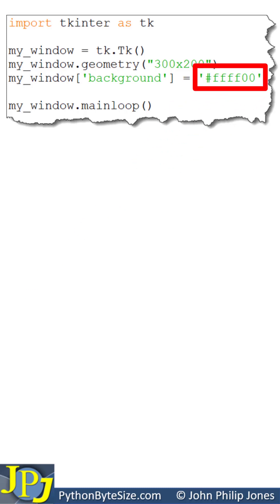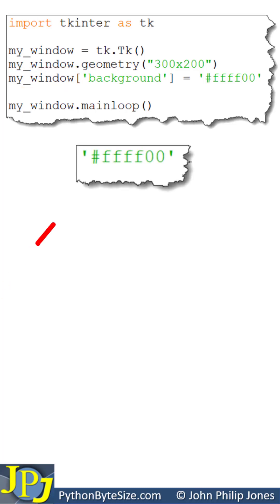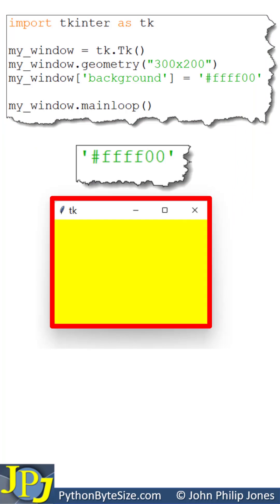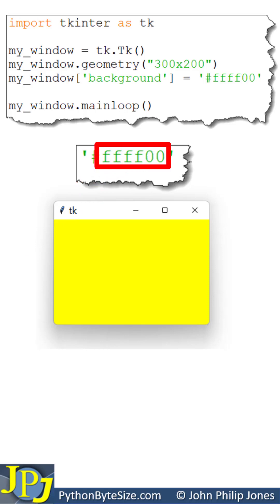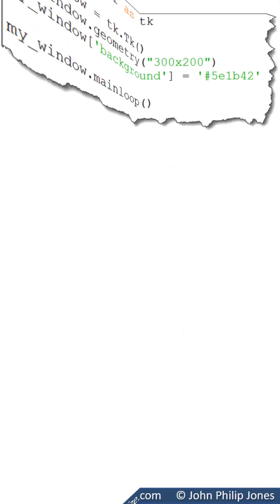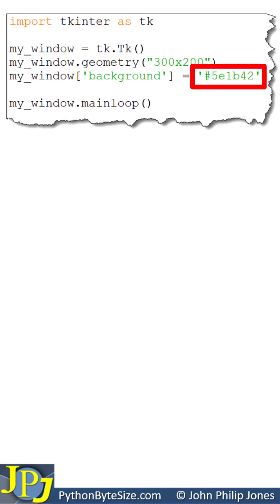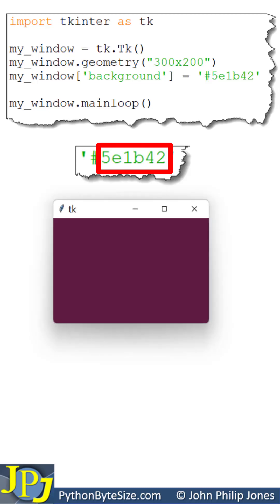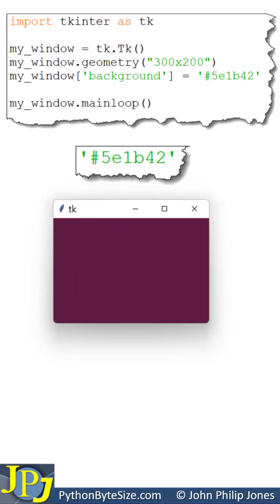Mixing colours using hexadecimal colour codes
This video shows how to create over 16million colours using a hexadecimal colour code.